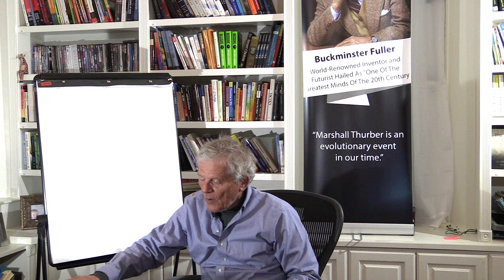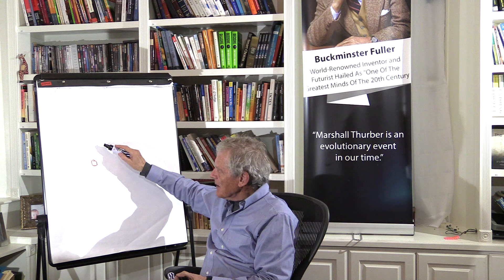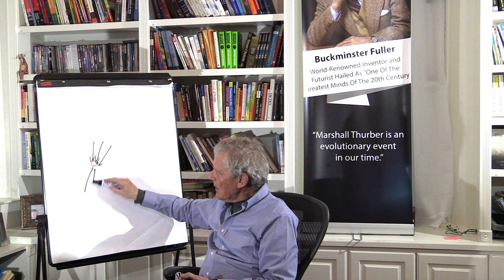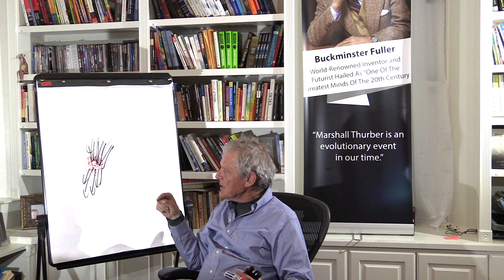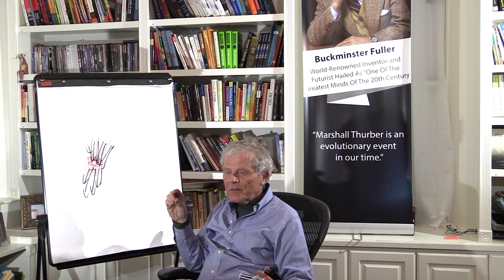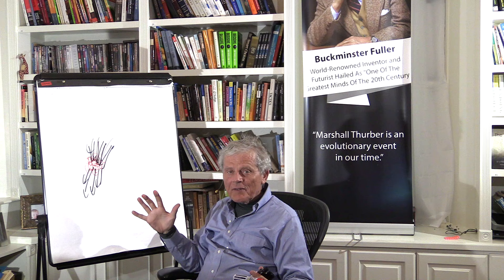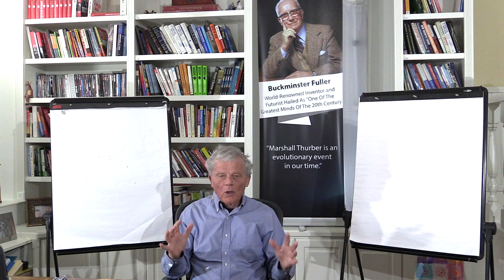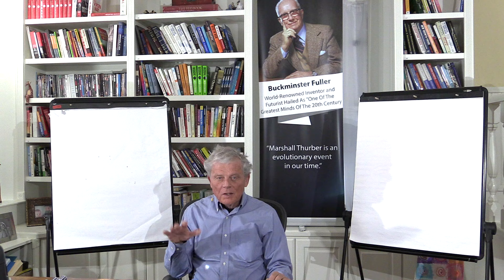Want to Quickly Increase Your IQ by 20 Points?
A comprehensive is interested in everything. The more comprehensive one can be the more effective one can think and, when acted upon, the better one's outcomes.

I am a comprehensivist:

"What can I do for you?"